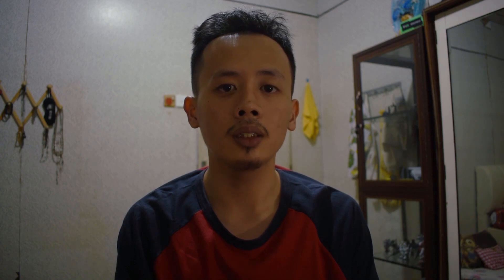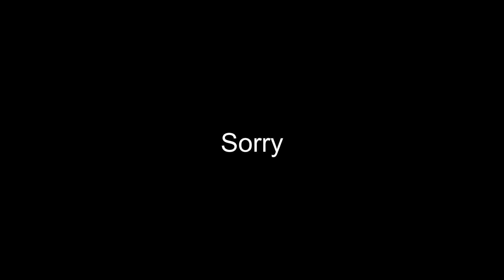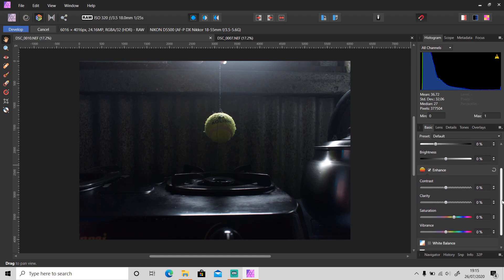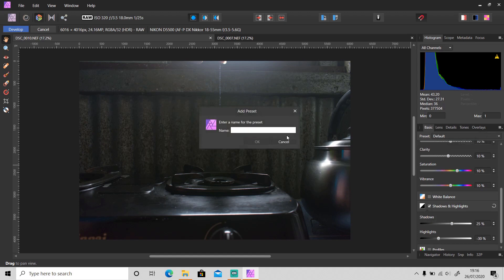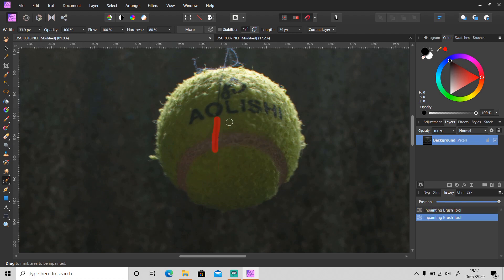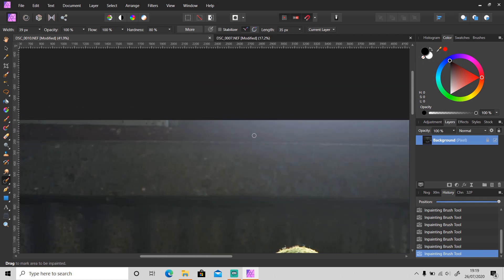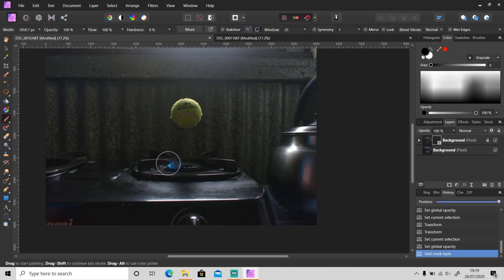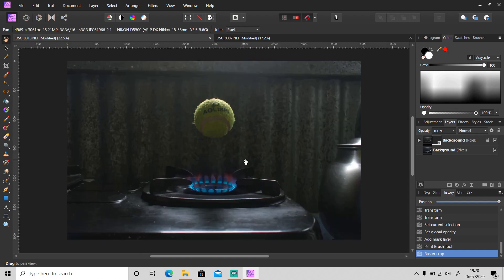How to Make Object FLOATING in Your Photo - Affinity Photo Basics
In today's video, I'm gonna show you how to make an object looks like it's floating in your photo.